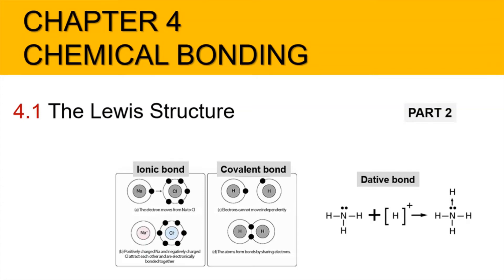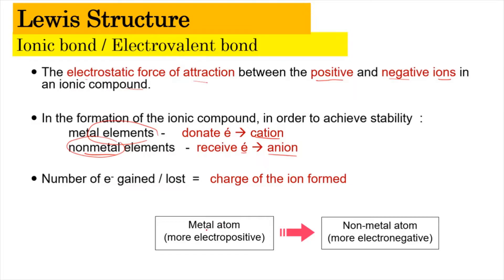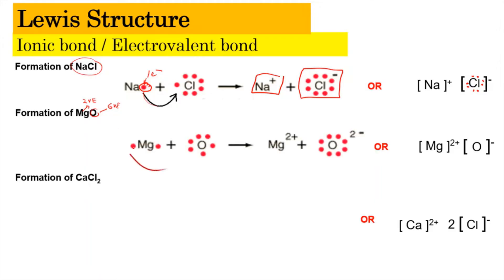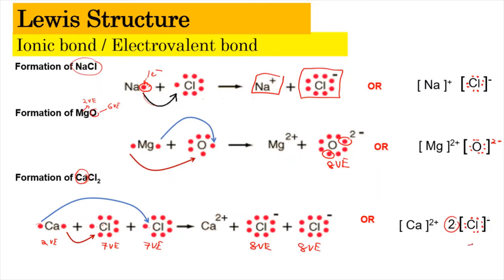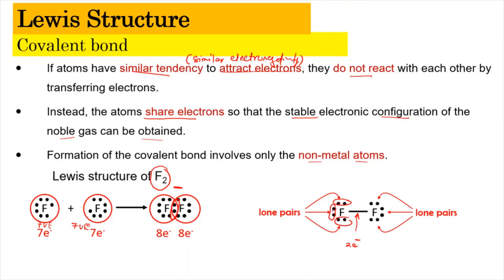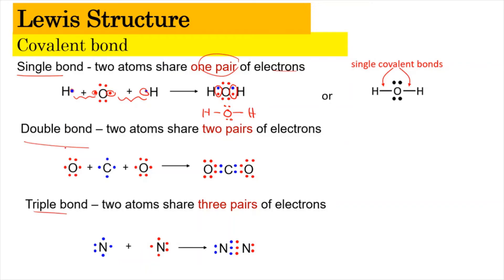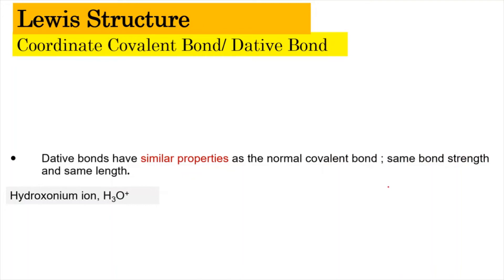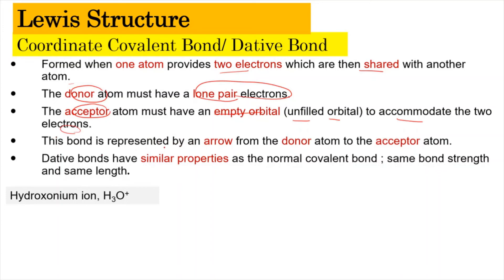4.1 PART 2 - Formation of Ionic, Covalent & Dative Coordinate Bond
TIMELINE
0:00 - Introduction & Overview
0:50 - Ionic Bond
4:15 - Covalent Bond
8:45 - Bond length & strength for single, double & triple bond
9:35 - Dative Coordinate Bond